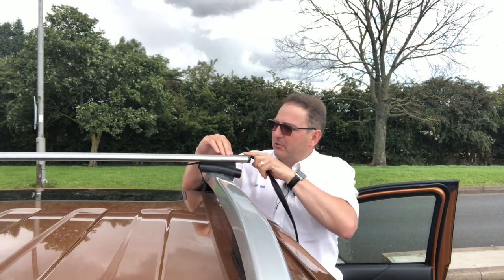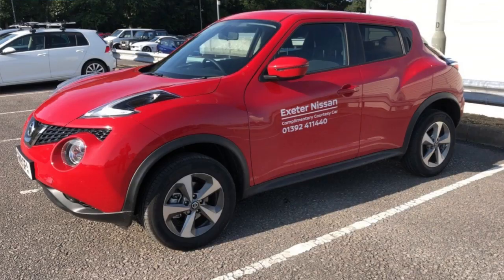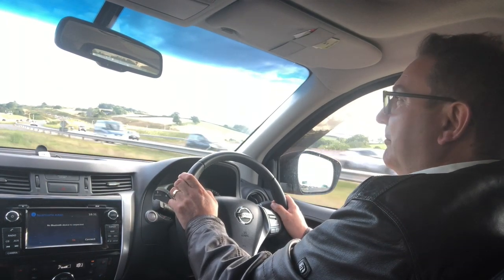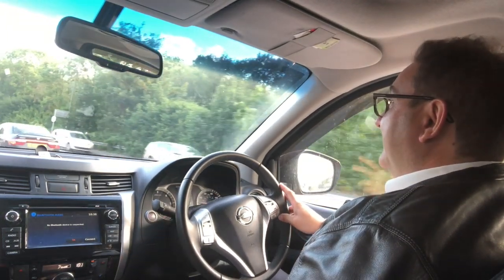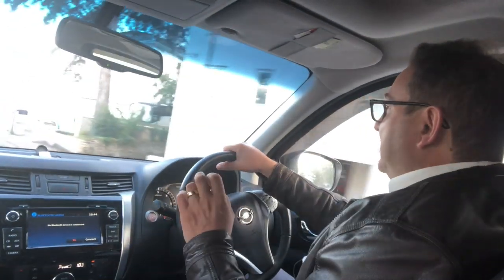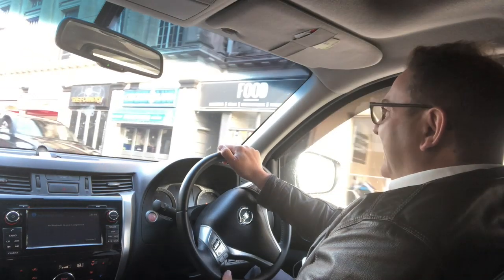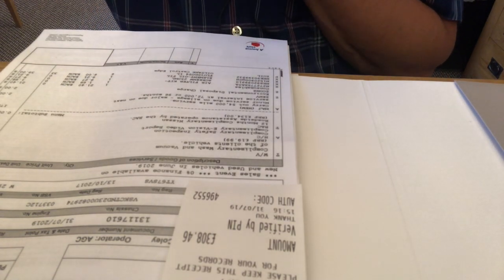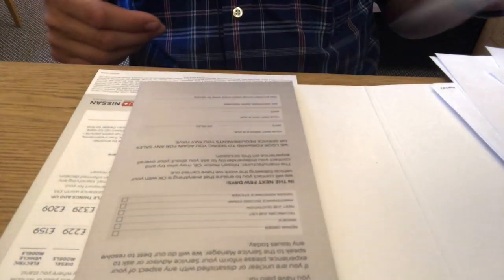Navara Np300 chassis rust corrosion and faults at 55,000 mile service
The latest update from John who is running high mileage up fast in his NP300 Navara. This time what problems has 55,000 miles plus brought up?
Loads of discussion on the faults found since last time including plenty of corrosion​. Also, the nature of the service and what vehicle may replace the Navara when its time is finally up